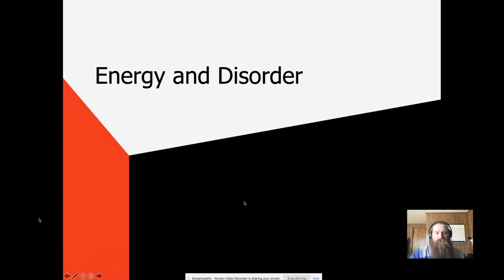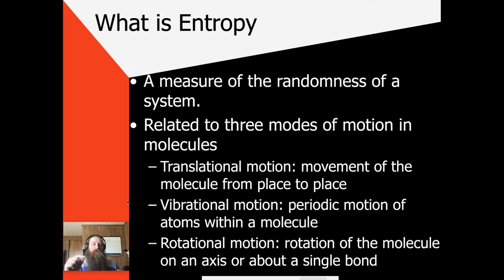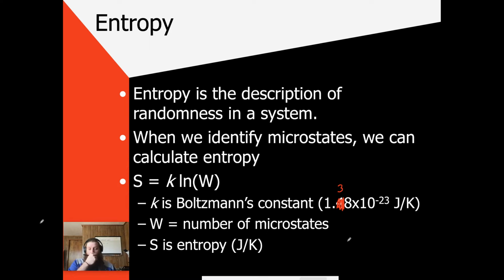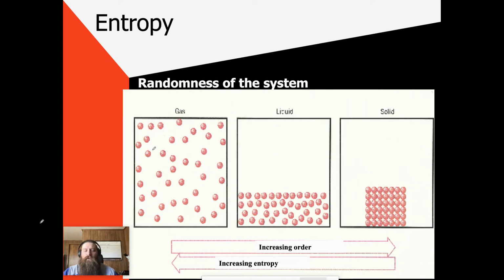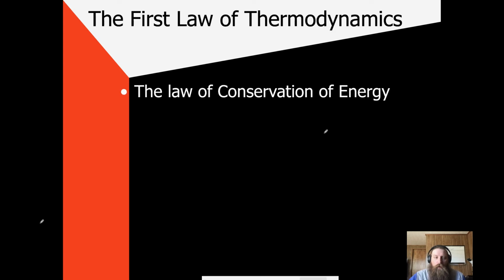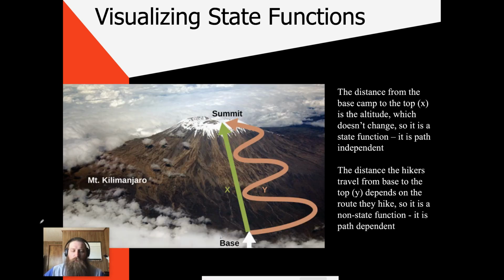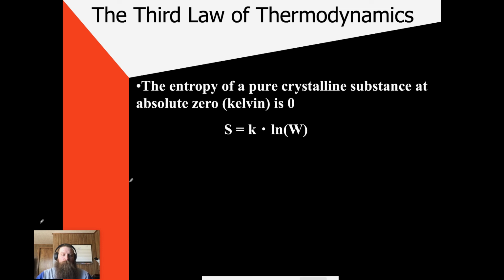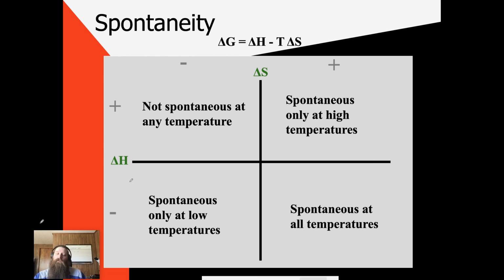43: Entropy & Thermodynamics